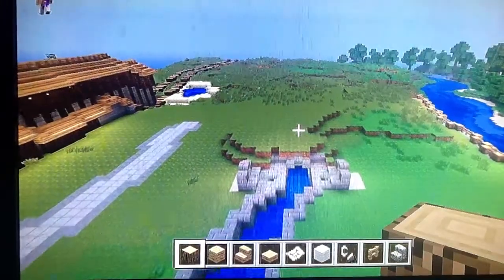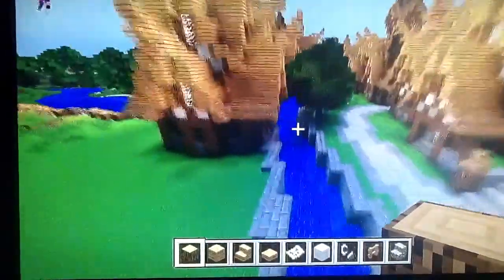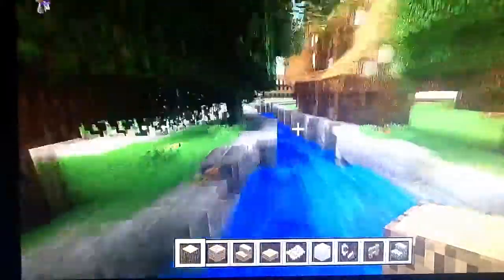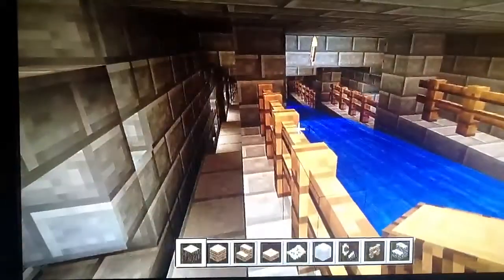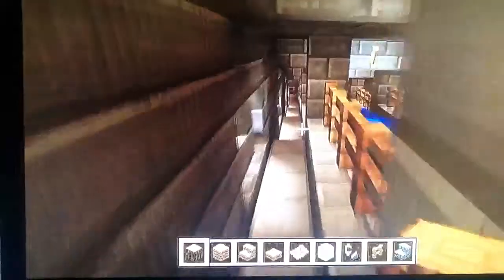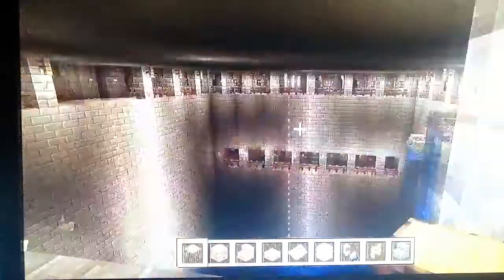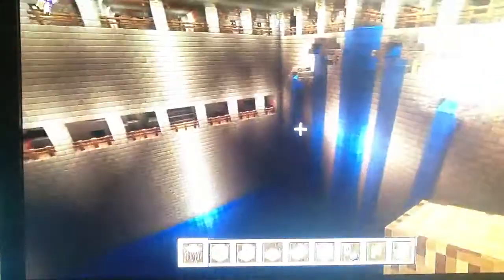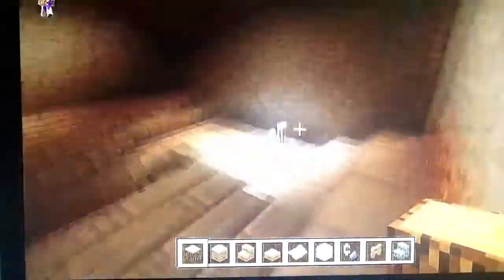Dragons Guild (Update 9)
my sewers yaaa everyone has ben waiting for it not lol